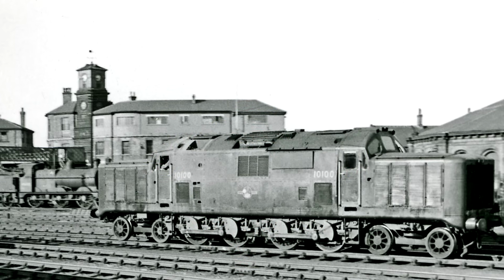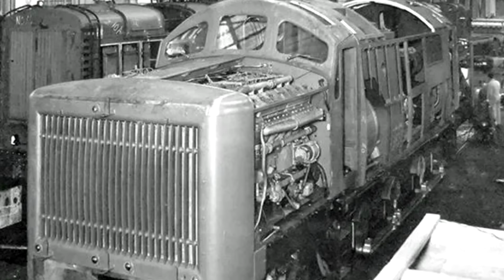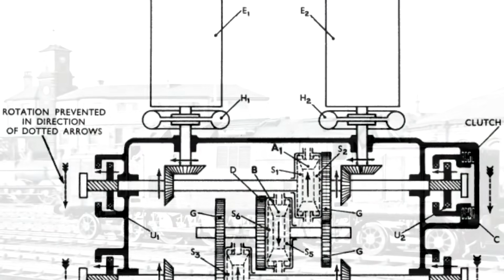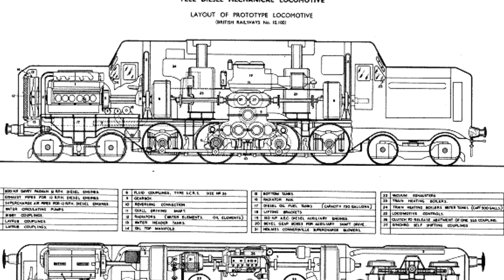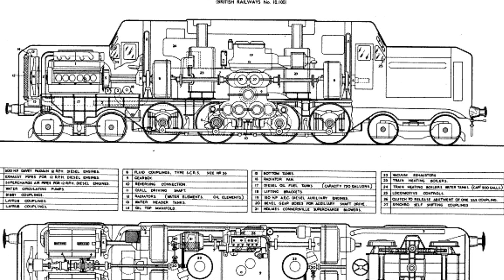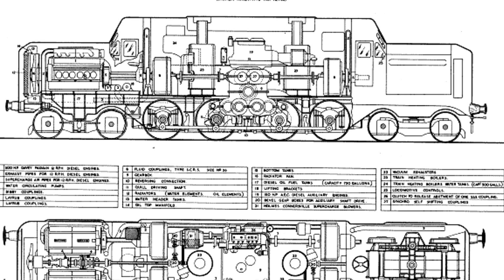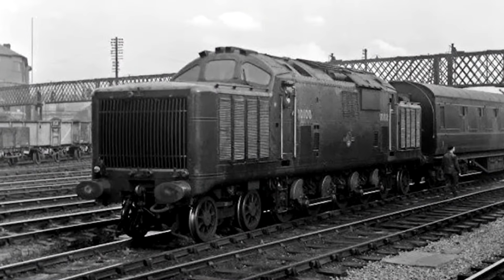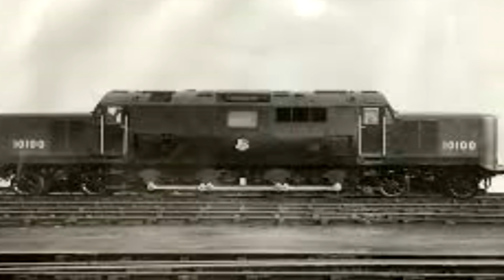The Strangest British Diesel in History | British Rail 10100 "The Fell Diesel" | History in the Dark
Early on in British diesel locomotive development, they were still experimenting to figure out what worked. In one case, the result was so overengineered and ridiculous that it trumped all other diesel designs in sheer lunacy. It was known as the British Rail 10100 and also "The Fell Diesel."